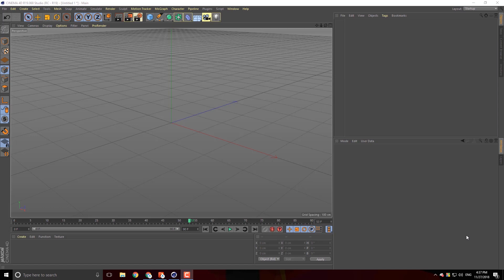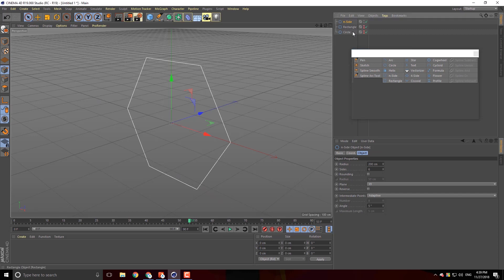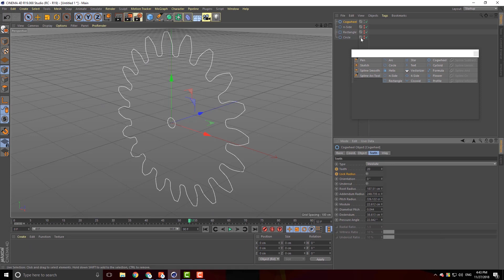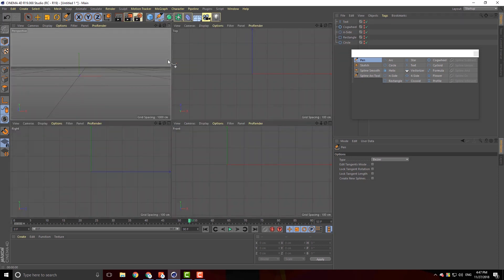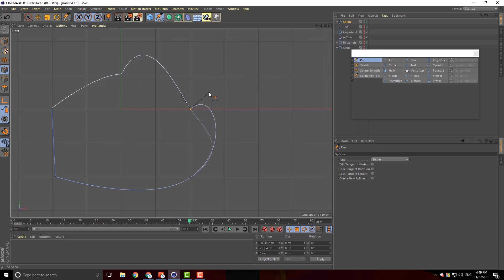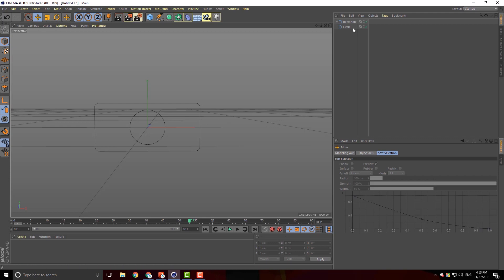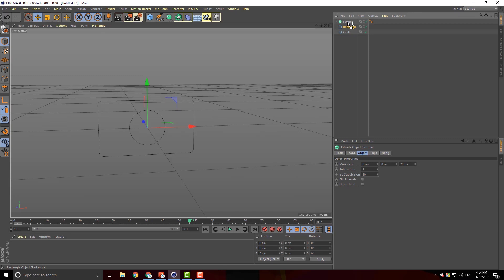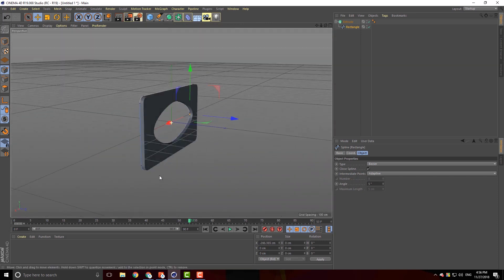Cinema 4D Bangla Tutorial (Part-6) -Splines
This quick video shows Cinema 4D Bangla Tutorial (Part-6) -Splines

⭐এডভান্স আফটার ইফেক্ট কিংবা সিনেমা ফোরডি শিখতে চান?

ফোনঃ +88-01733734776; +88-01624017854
অফিস এড্রেসঃ ৬৮৫/১-সি, চৌধুরীপাড়া-(মালিবাগ/খিলগাও কমিউনিটি সেন্টারের পাশে,পিপলস হসপিটালের বিপরীতে ), ঢাকা, বাংলাদেশ।

Video Credits: